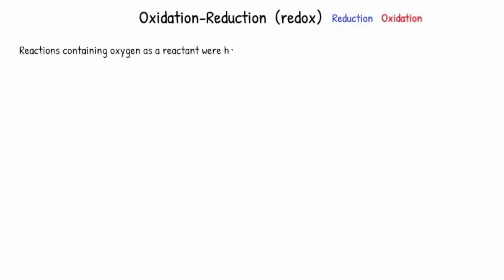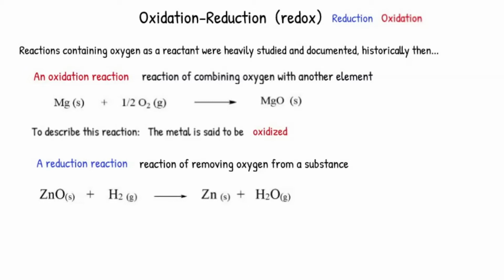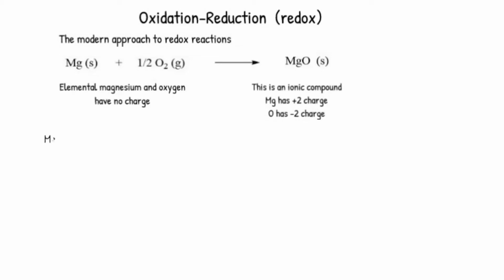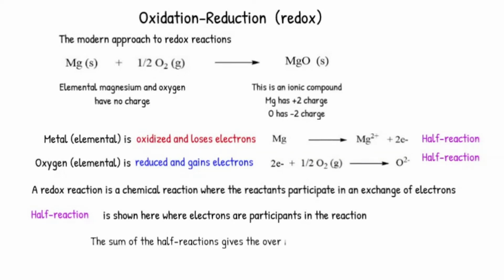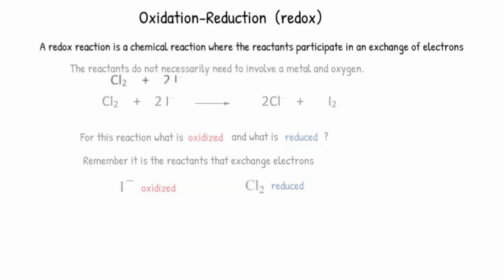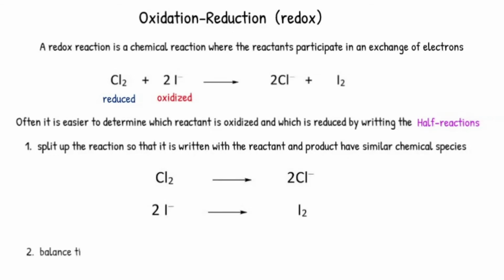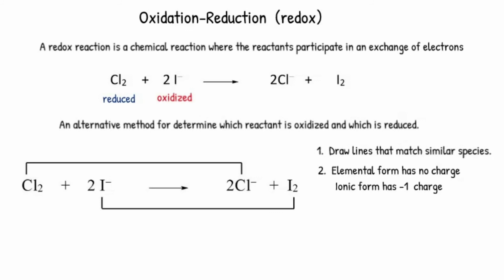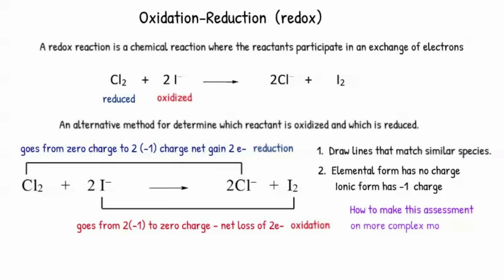Part 1 Redox reactions Source